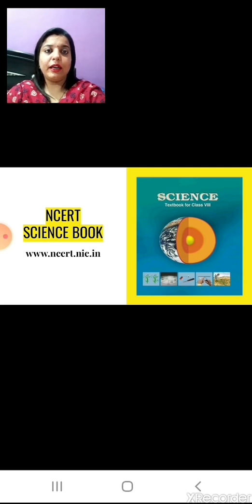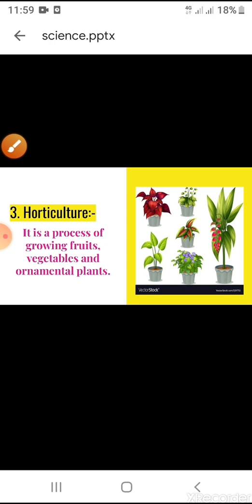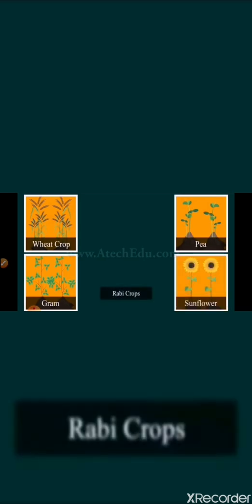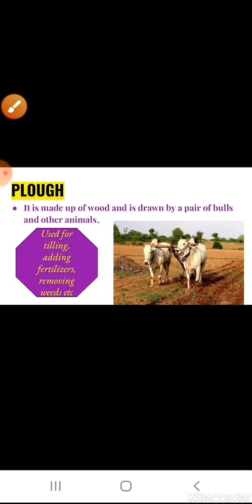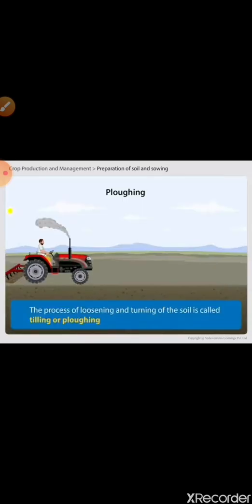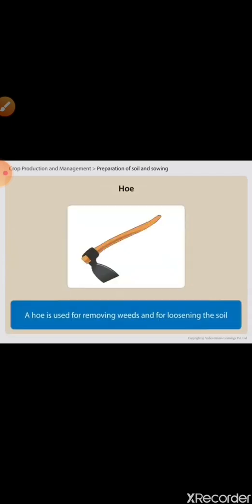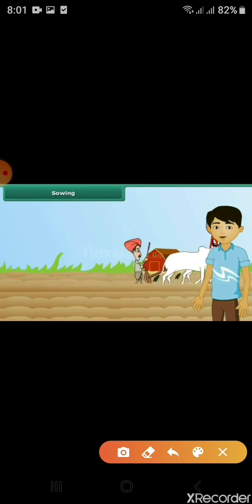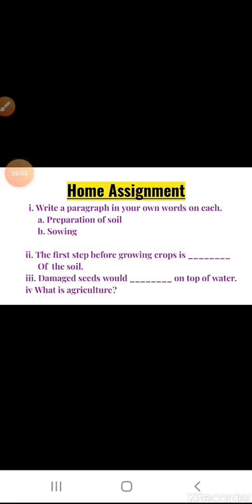Class 8 | Science Chapter 1 : Crop Production | 17 April 2020